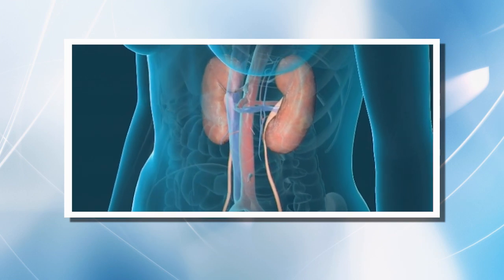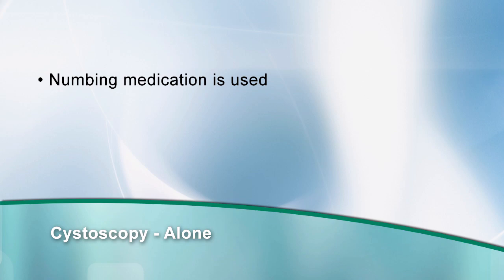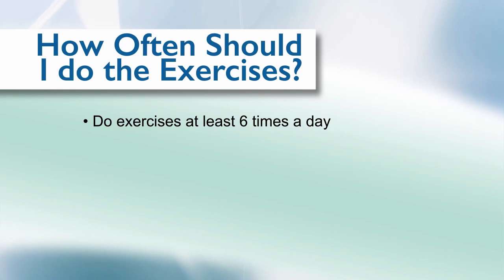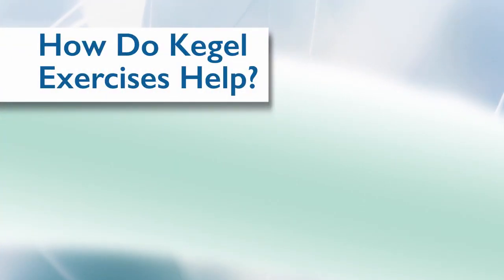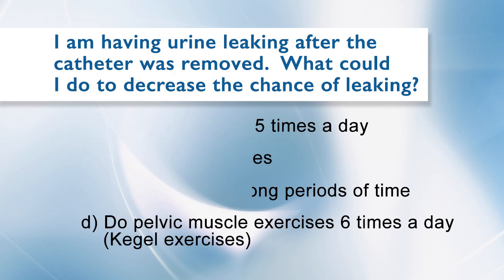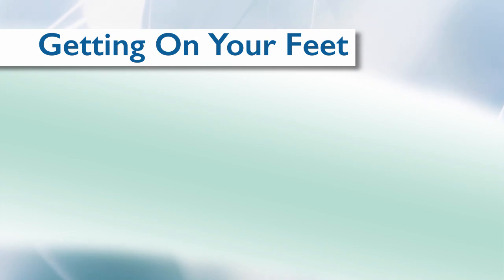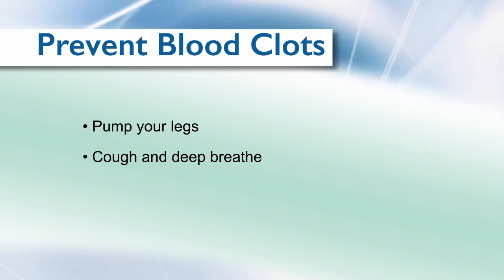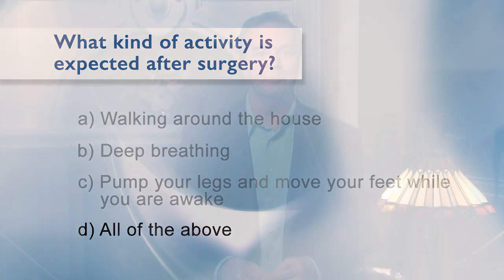Cystoscopy Procedure for Females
A cystoscopy is done to see what is going on in the bladder. This video explains the process for females. It also will help you learn about pelvic muscle exercises, known as Kegel exercises, physical activity recommendations following surgery and how to prevent blood clots.